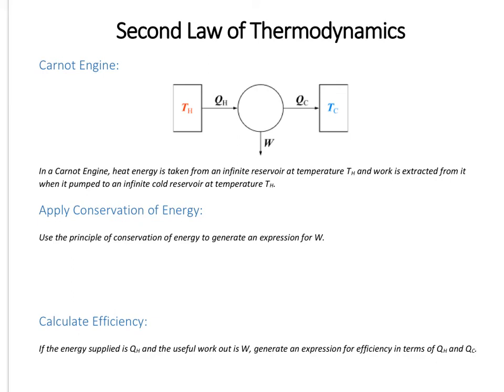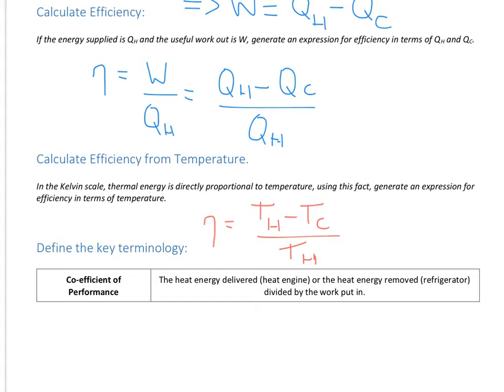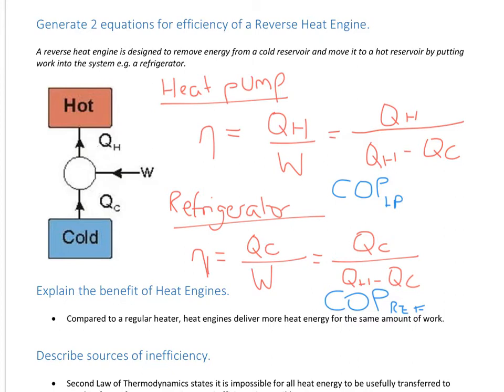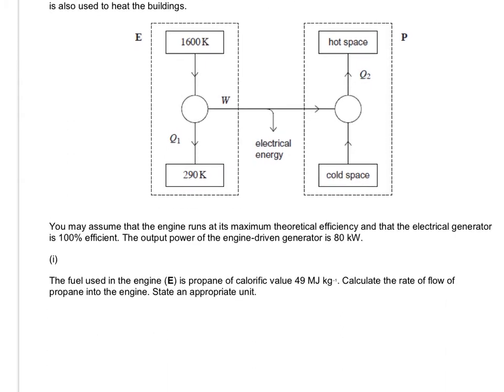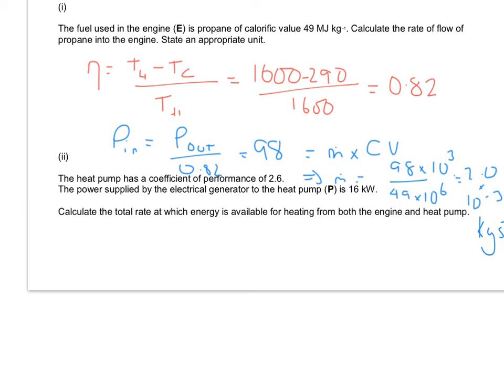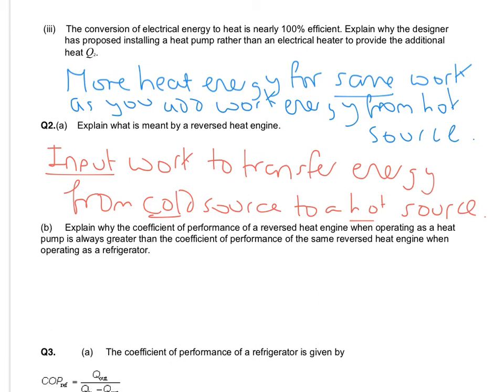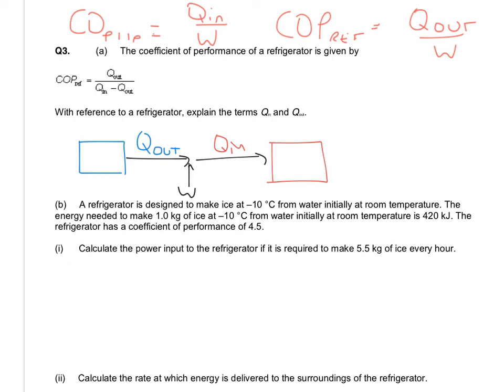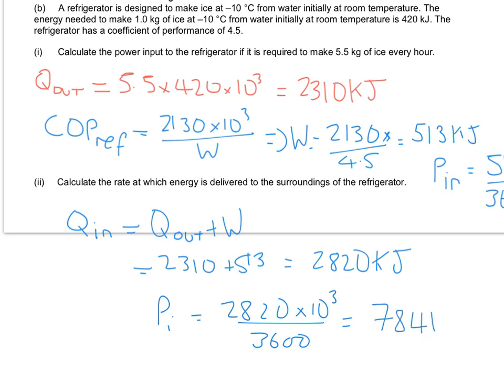A Level Physics: Applied Physics: Second Law of Thermodynamics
Calculations involving Heat Engines and Reverse Heat Engines.